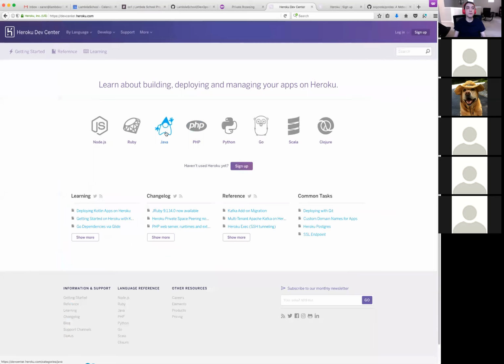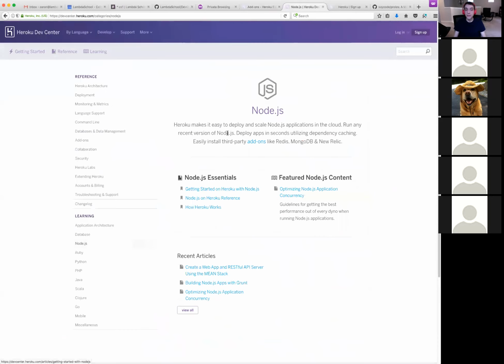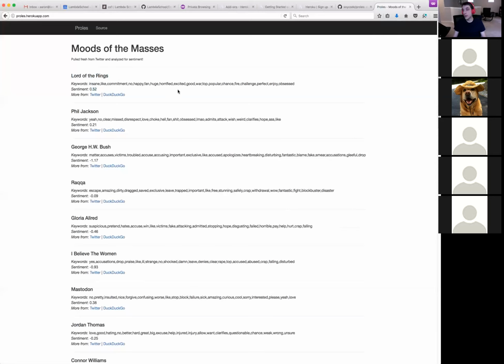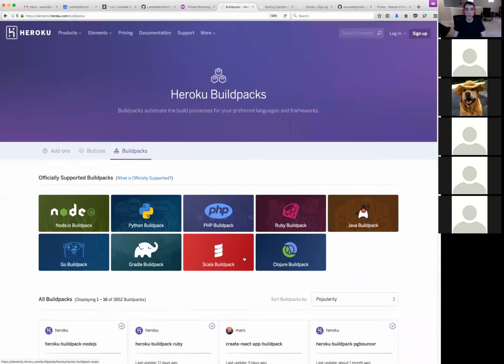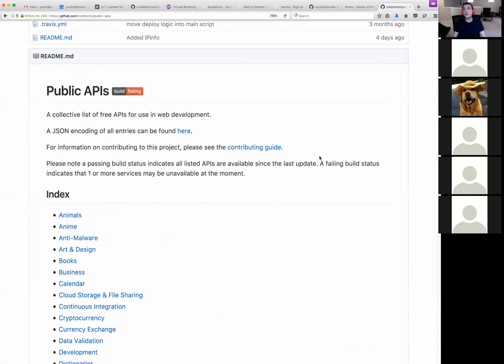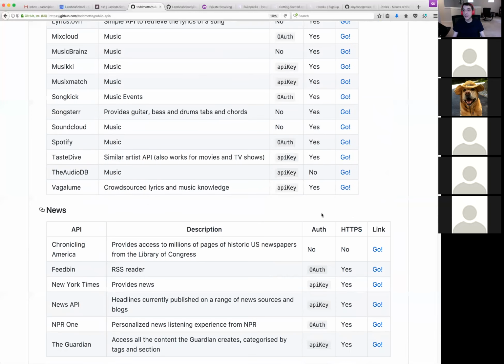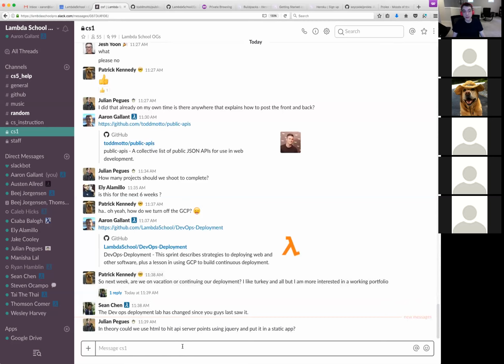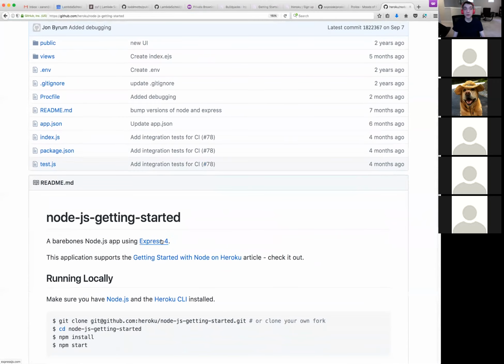LS CS1 - Intro to Portfolio Projects/Capstone